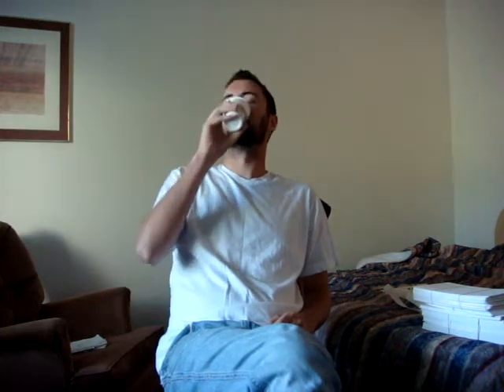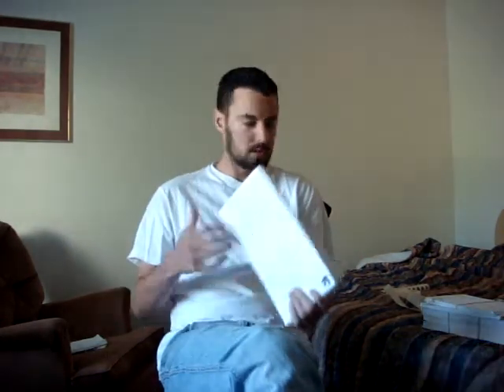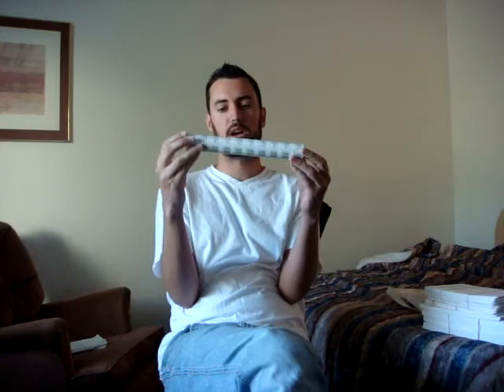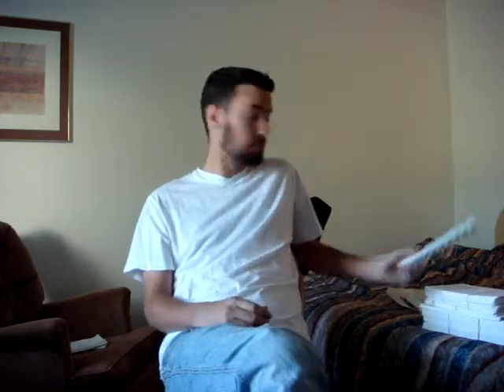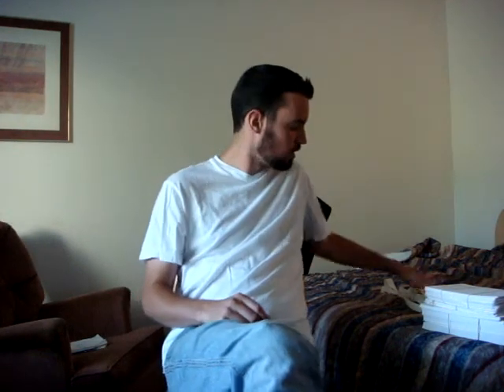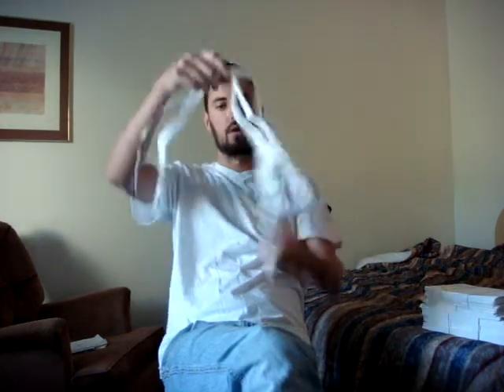Spaces Between Your Fingers Project - Day 4, Madison WI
A behind-the-scenes look at the Spaces Between Your Fingers Project.